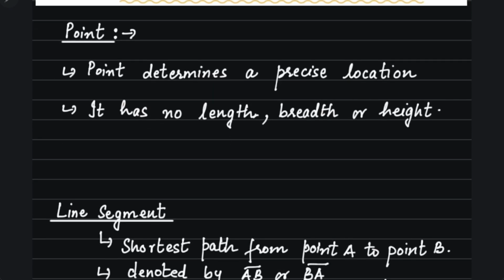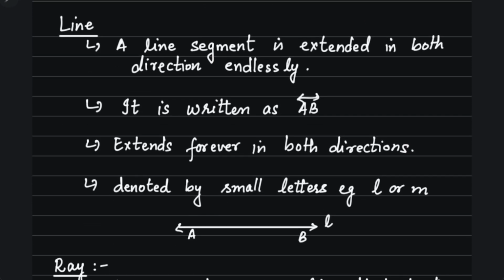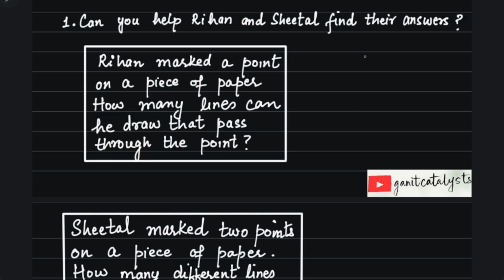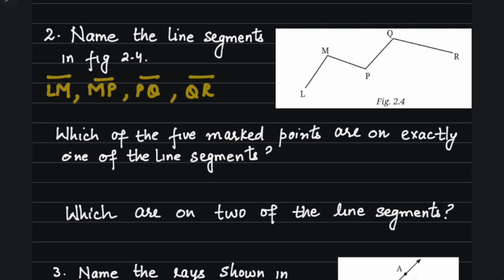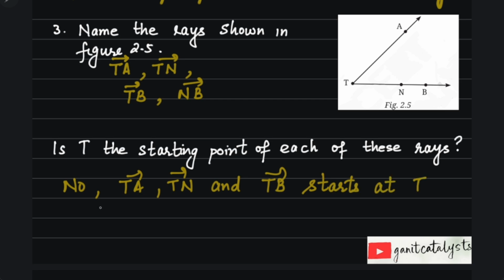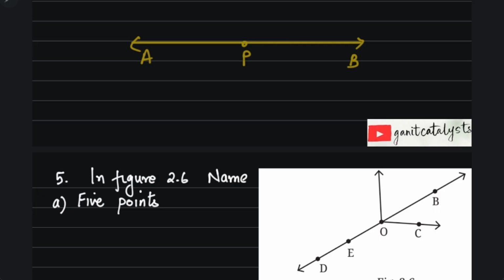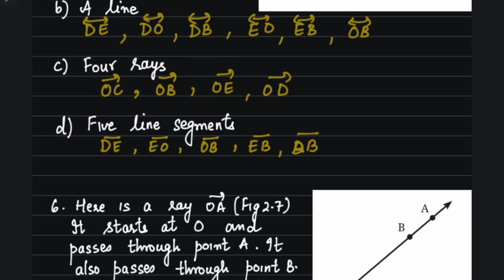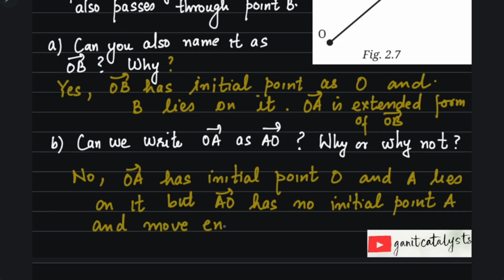Lines and Angles | Part 1 | Class 6 | CHAPTER 2 | NCERT GANITA PRAKASH